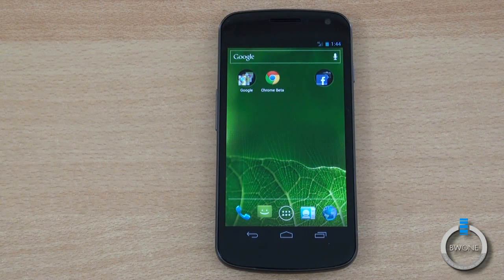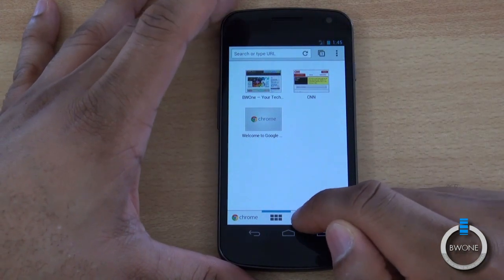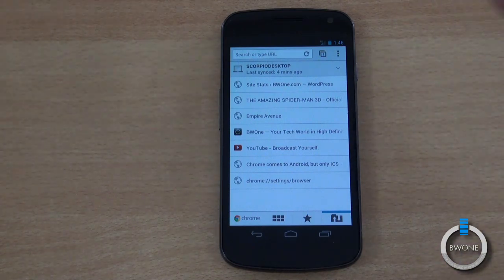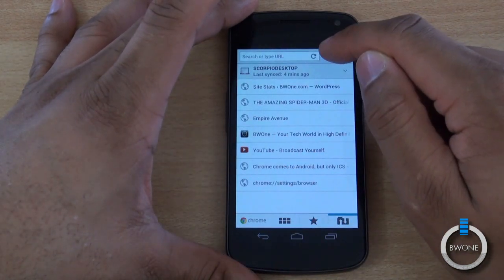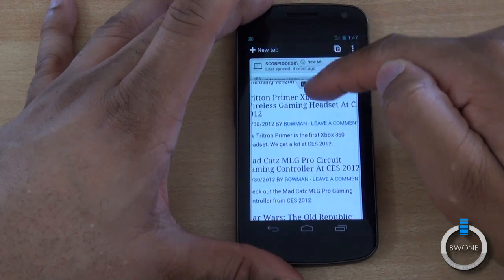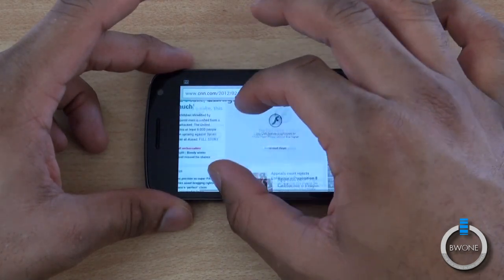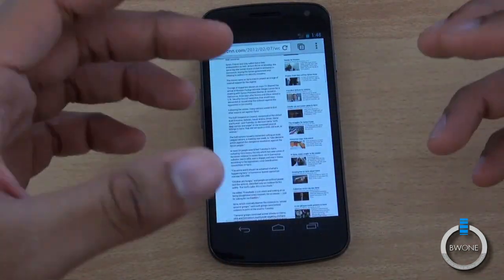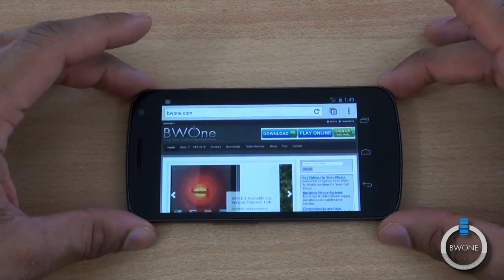Chrome For Android Beta Walkthrough - BWOne.com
Today Google released Chrome For Android beta finally bringing their popular desktop browser to the mobile arena. Currently is only available for Android 4.0 ICS devices so not many will be able to run it now but that will change soon with more Android 4.0 devices coming out and older devices being updated. Google will also be separately developing Chrome For Android separate from the standard Android browser but I'm sure it won't be too long before these two merge together into one.

Since it's a beta we won't give it a full official review but I'll point out some of the key features from the beta that I like.

Familiar Interface - If you have used Chrome before then Chrome For Android will look very familiar to you. The colors and the main page layout look very similar to what you see on the desktop version of Chrome.

Fast Page Loading and Rendering - Pages load fast and accurately. I didn't see many checkerboard waiting for the page to load up.
Smooth scrolling and smooth pinch & zoom - Two key features of any mobile browser is how smooth is scrolling and pinch & zoom. This is best I've seen and android based browser do with both. I didn't t see any lag or stuttering.

Chrome Desktop & Mobile Syncing - This is great feature as you are able to sync all of your bookmarks between both your desktop and phone. there is also a separate section for mobile bookmarks as well. The best part of it is tab syncing which will let you see a list of tabs that are open on your desktop and let you access these tabs on the so you can take that cool webpage you just found with you on the go. Hopefully the syncing will include to extensions as well.

Tabbed Browsing - While this is nothing new to mobile browsers I do like the way Chrome for Android does it. When you hit the tab icon you will see each open tab with an image of the contents within that tab. You can control how  far the tabs stack on top of each other and there is a really cool animation for when you close a tab fully.

There are many other features that we didn't list here as I wanted to focus on the ones I felt were key.  For a beta this is solid and I would recommend every users with an Android 4.0 device to download and give it a try.  Google did very well with their first web browser so there isn't any reason not to expect them to excel in the mobile web browser space too.